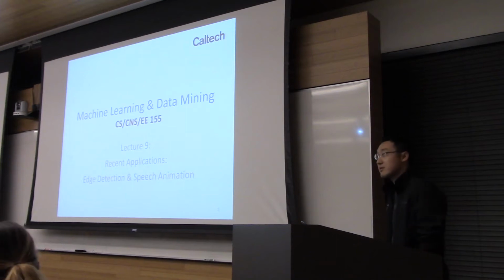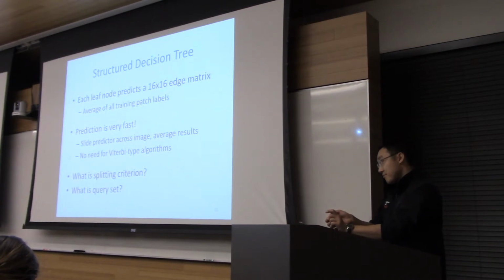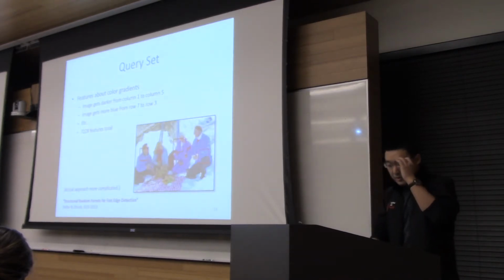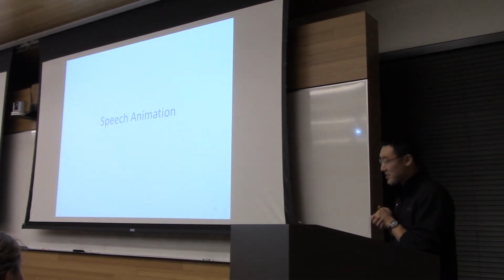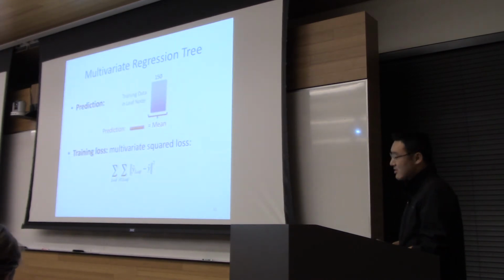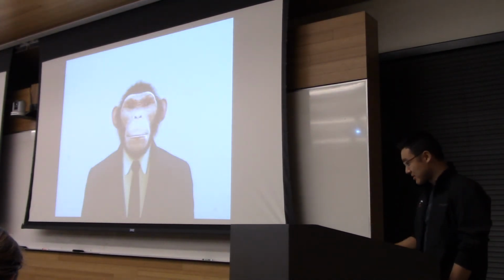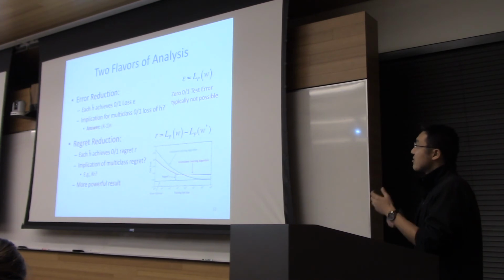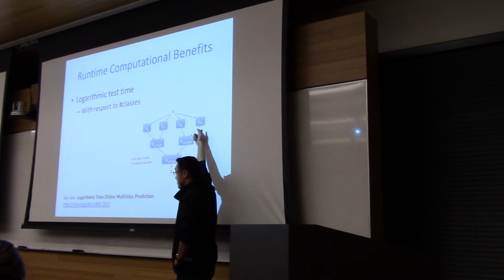Lecture 9 (CS 155 Winter 2018)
Recent Applications: Edge Detection & Speech Animation